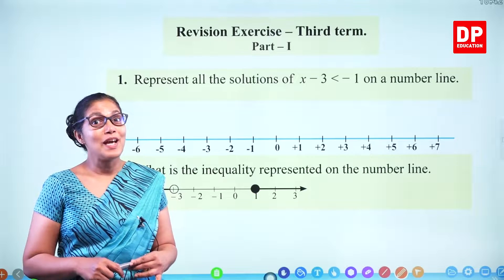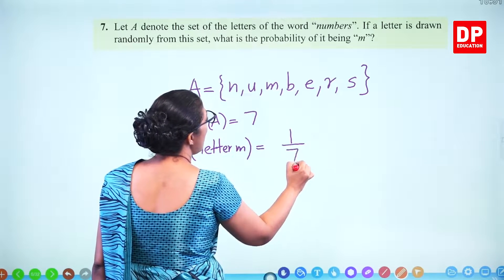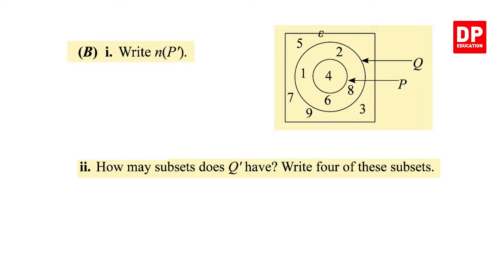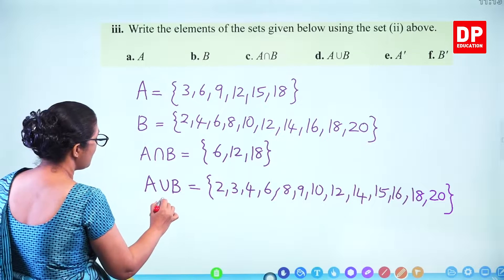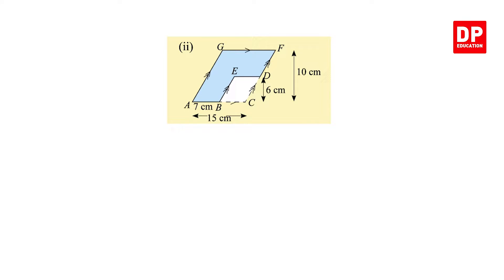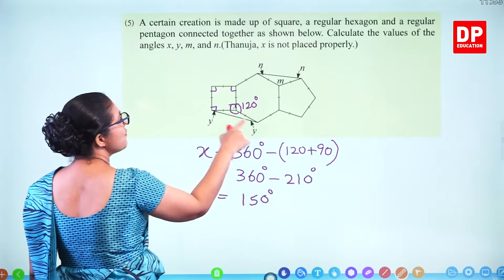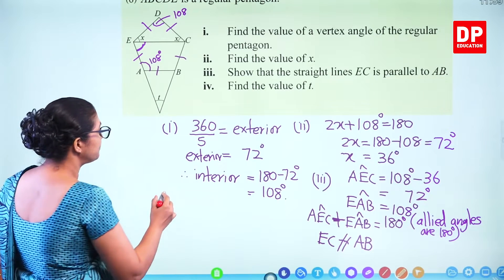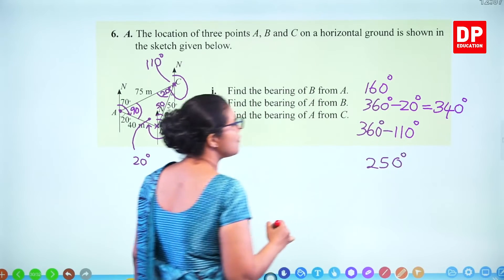Third Term Revision Exercise | Maths Session for Grade 09